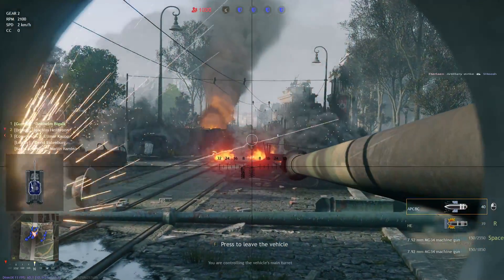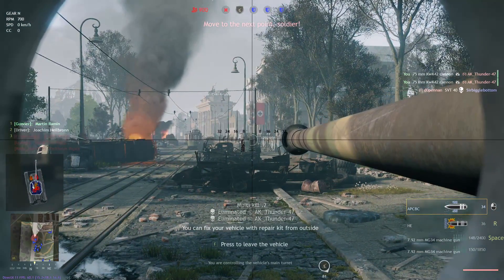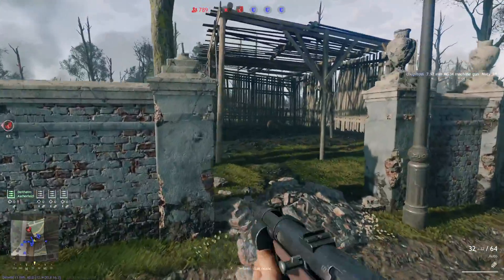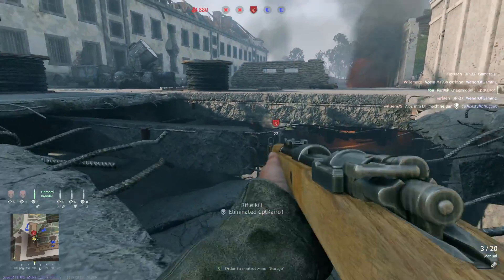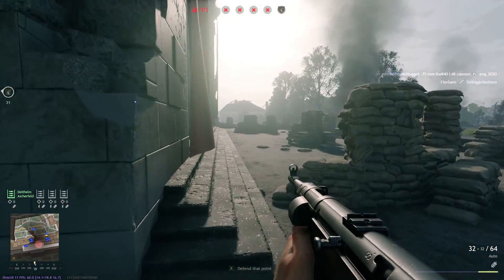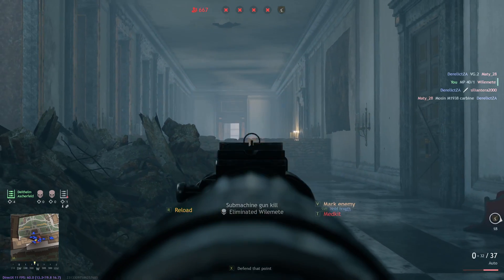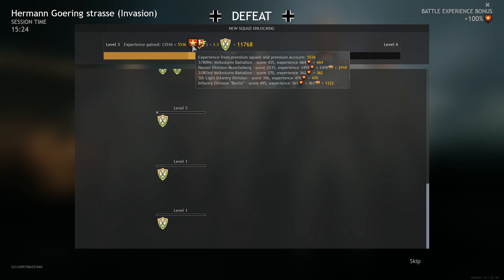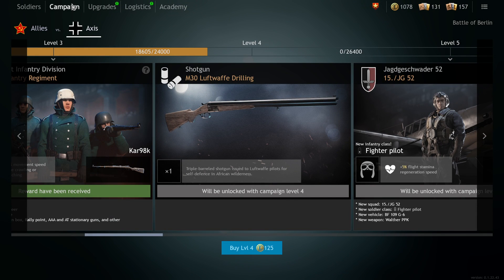Battle of Berlin Axis Premium Squads Gameplay and Review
Hey all! It's Quadro from the past! I'm assuming Berlin is launching with the new Battle Pass, so heres a video on the Panther A and the MP40/1 Squads! Enjoy!